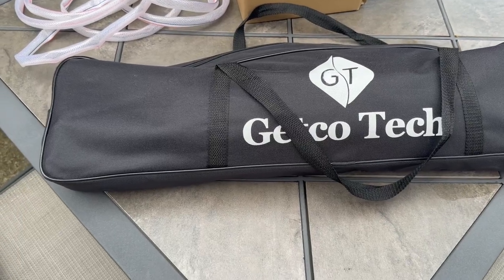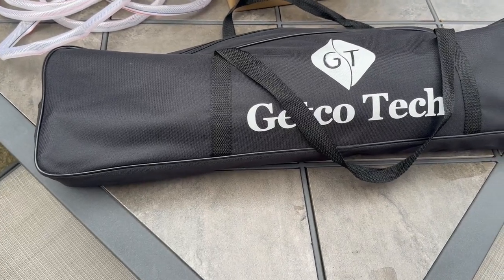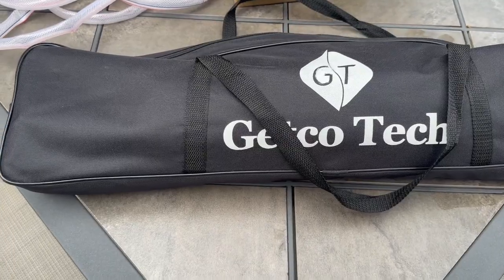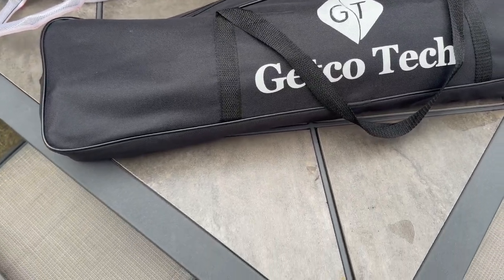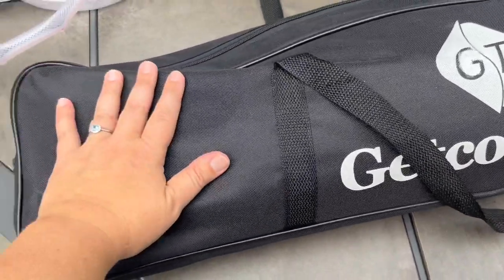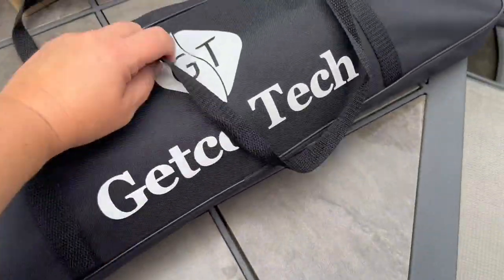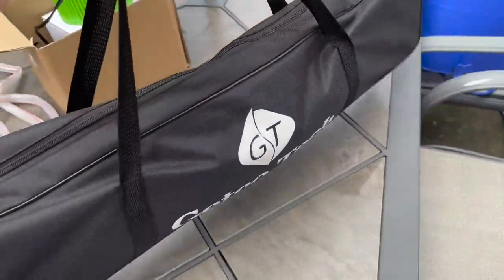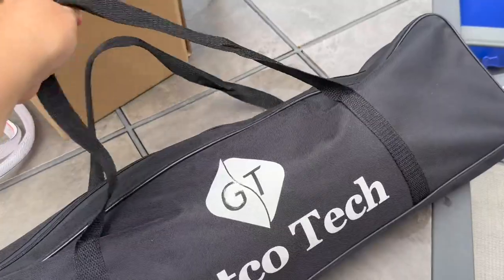Projector Screen, Outdoor Projector Screen 150 Inch 16 9 4K HD Foldable Projector Screen Review